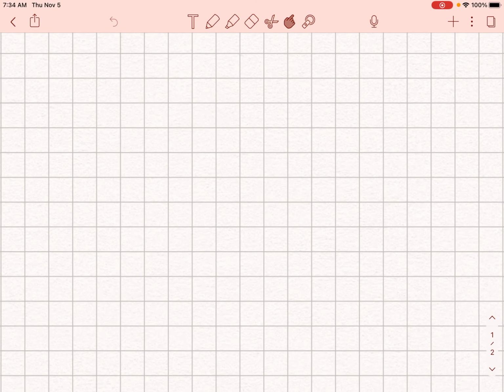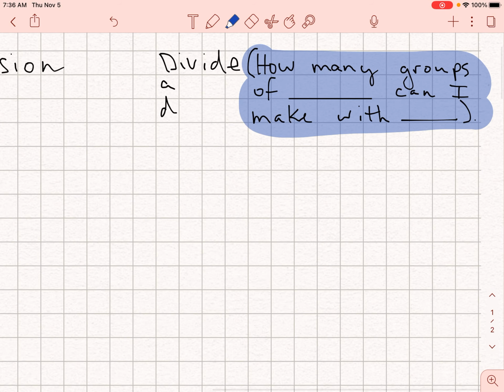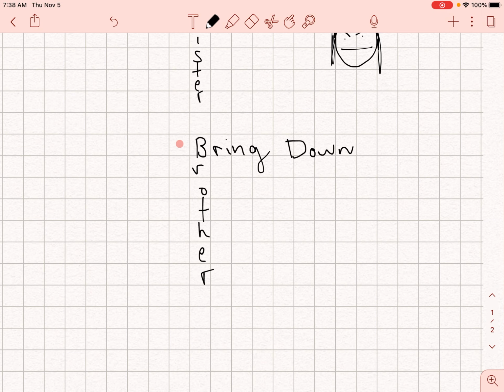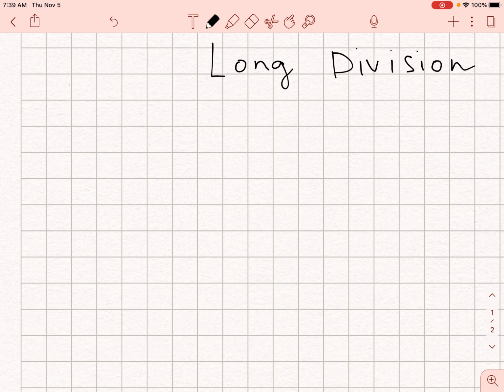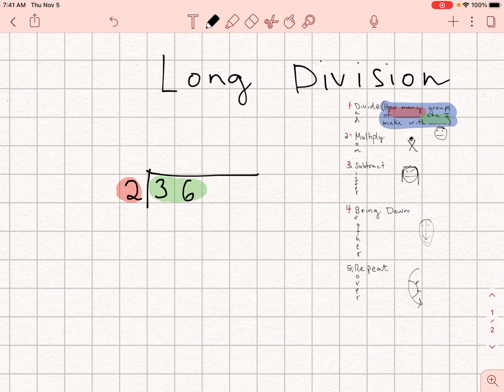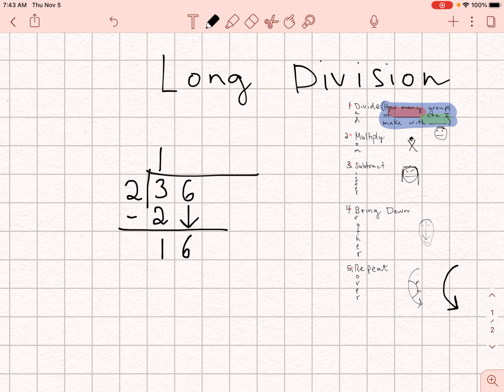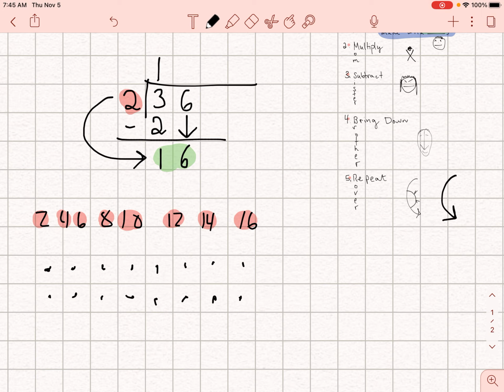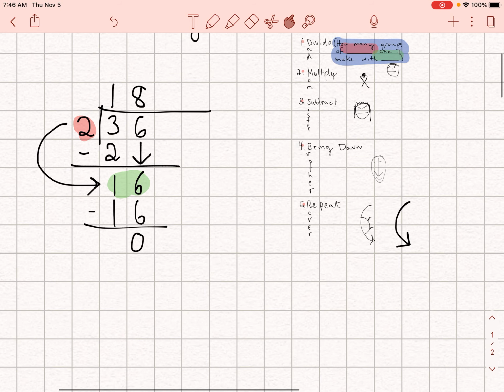Long Division - Dividing Larger Numbers